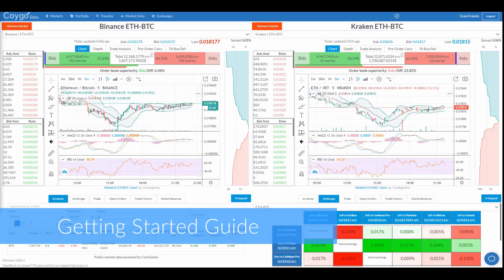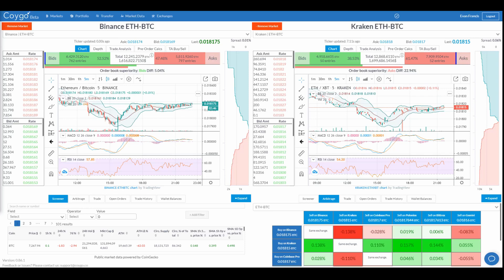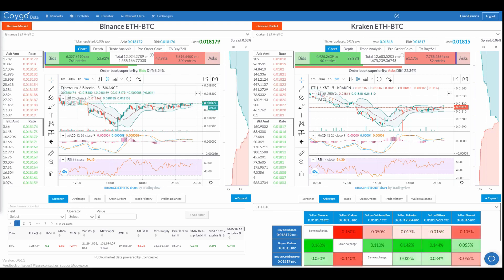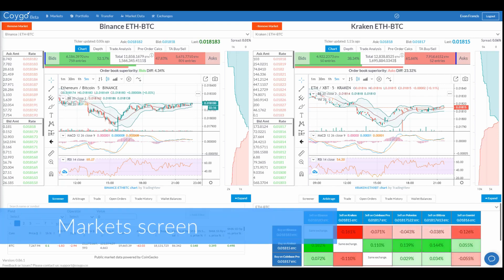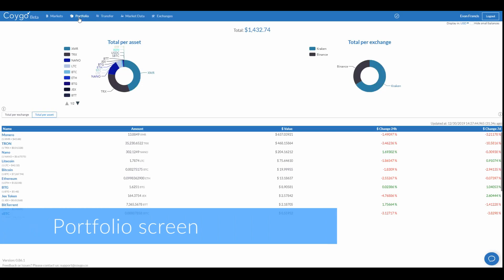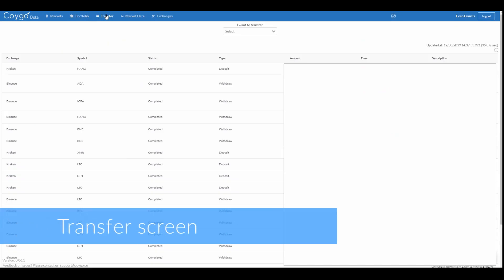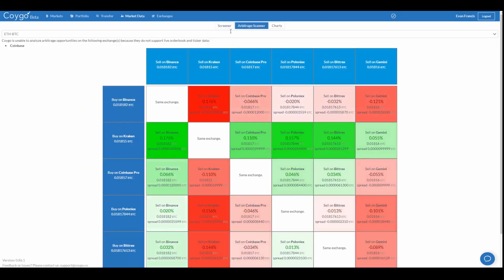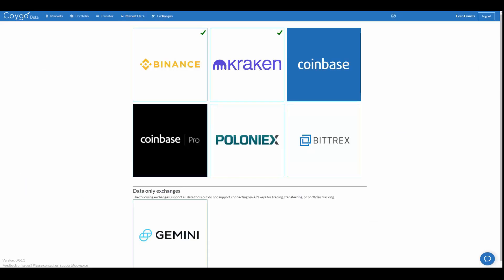Getting started trading crypto with Coygo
In this video we’re going to take a quick look at each screen to provide a short summary of everything Coygo provides. In later videos we’ll be diving deeper into the details of each screen and how you can best utilize the tools that they offer.

Coygo is a secure downloadable desktop application that provides a suite of tools to help cryptocurrency and digital asset traders in their day-to-day workflow. These tools help to manage your portfolio across exchanges and gain an advantage over the competition through real-time data and insights. Unlike our competitors, when you connect your exchange accounts to Coygo your API keys are only stored encrypted on your hard drive. Coygo’s servers never have access to your accounts.